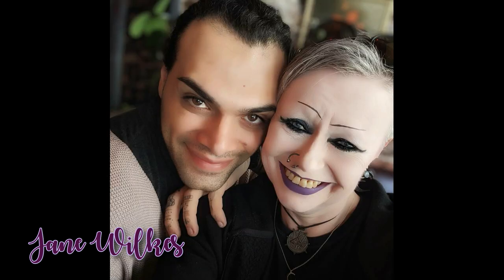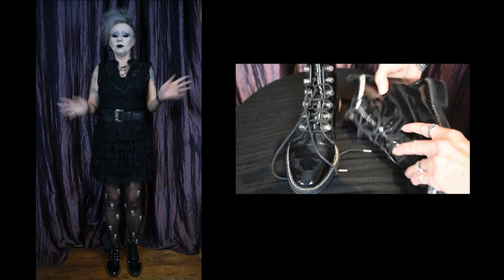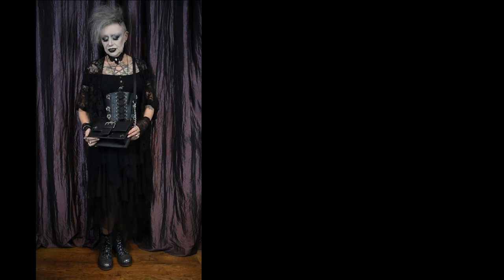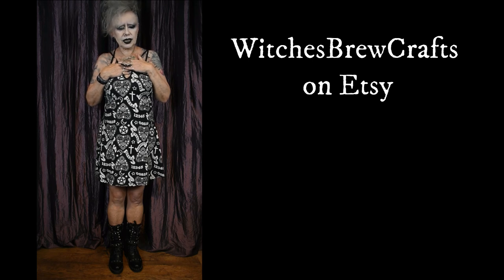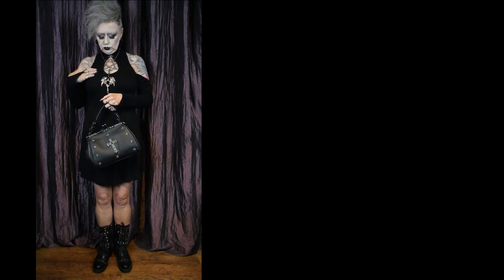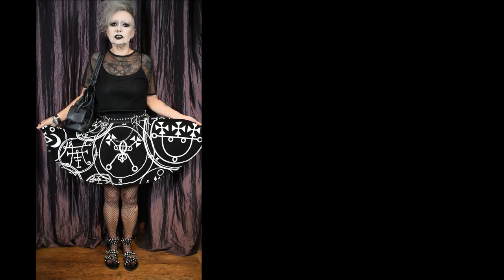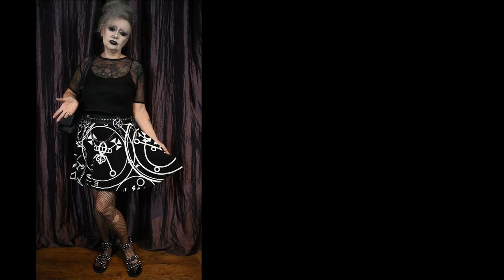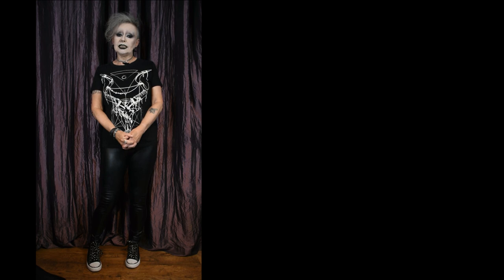Goth Fashion Look Book x 6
Six outfits built around the themes of:
Thrifted, High Street, Online Purchases, Brands I love, Killstar & Casual…
Featuring: @witchesbrewcrafts @blkwych @chokgothx @heavymetalmomma @toxictears @chyvonnelemonnier @scarletinchains
Equipment for filming:
 Camera : Nikon D5500 (New version is the D5600)
 Lens : Nikon AF-S DX 18-140mm f/3.5-5.6G ED VR Lens
 Tripod :Manfrotto Befree
 Lights : PMS® Photography 50x70cm 30W LED Soft box
 Mic : Pixel M80 Universal Video Microphone